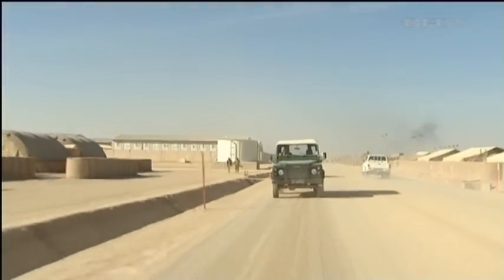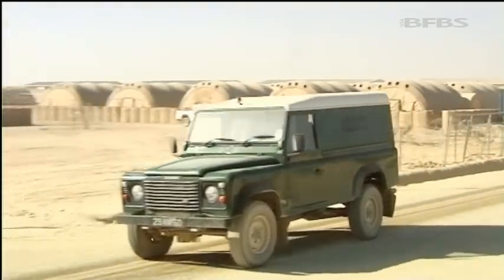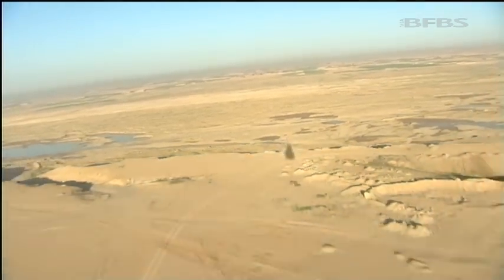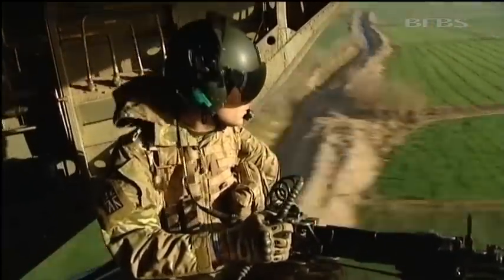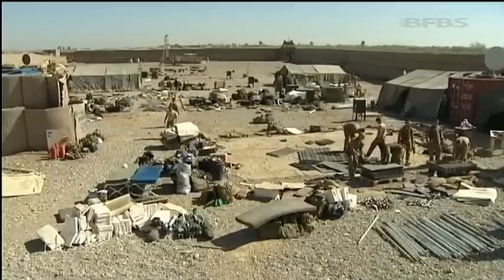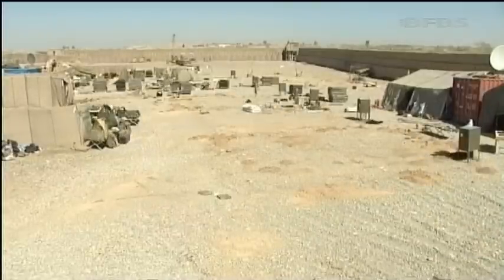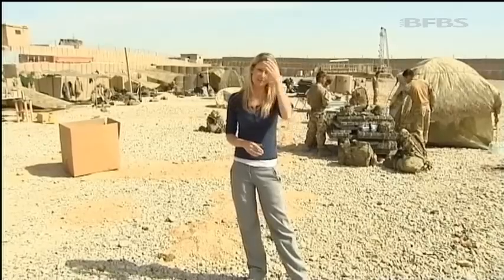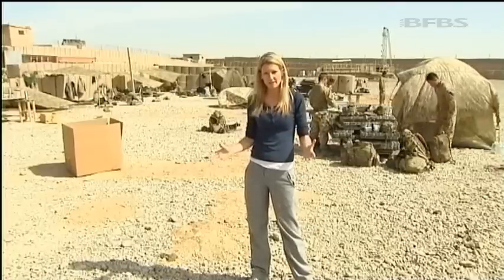Flat-packing a frontline military base 18.03.13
With combat operations for British soldiers almost over in Afghanistan, work is well advanced in moving out ten year's worth of military kit costing billions of pounds.

Tonight in the first in a series of special reports British Forces News takes a close up look at the huge redeployment operation that has been underway since October.